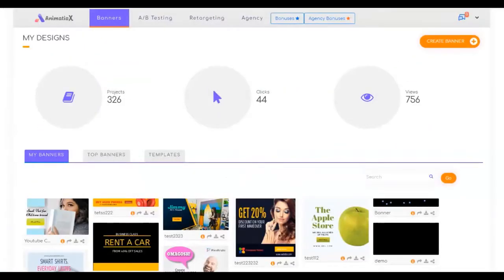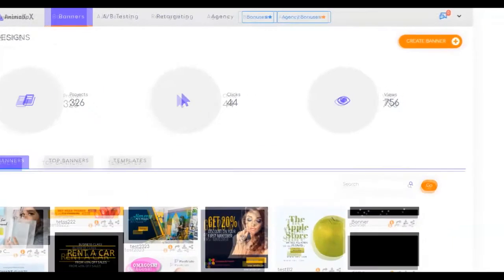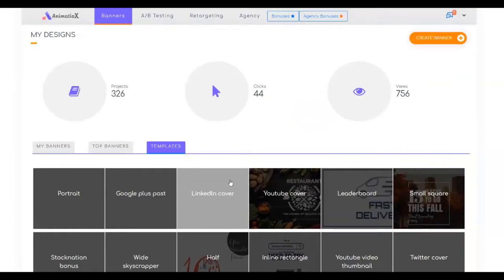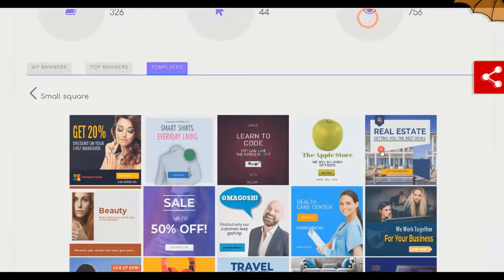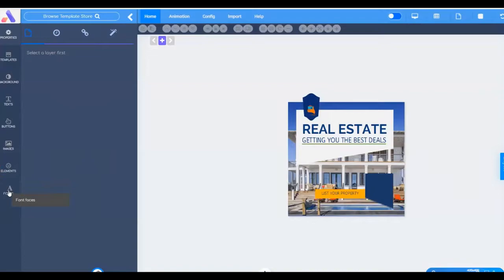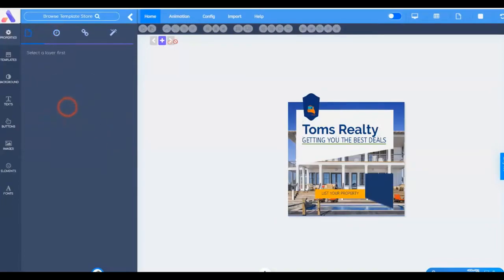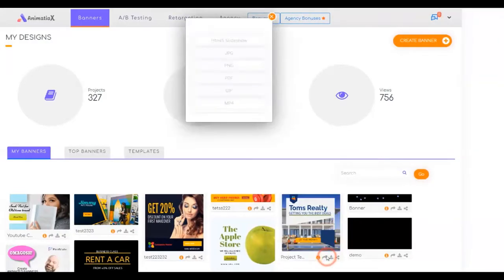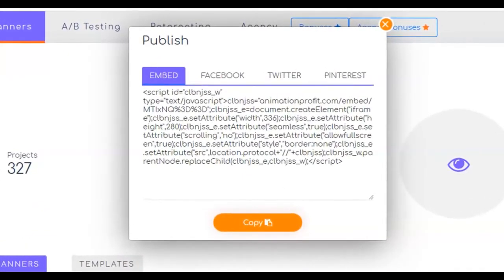How to Create Animated Web Banner Ads [Gif Animation Banner]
New Top Notch Software Creates Attention-Grabbing Animations That Get You Swarms Of FREE Viral Traffic.

It shows that you can Create unlimited animated & Static banners. Download designs in 5 formats, PNG, JPG, HTML5, GIF and MP4.

Social media share for animated banners to drive traffic is available in the AnimatioX dashboard.